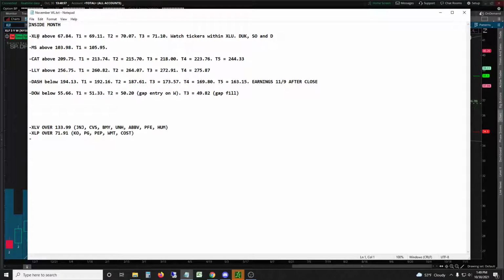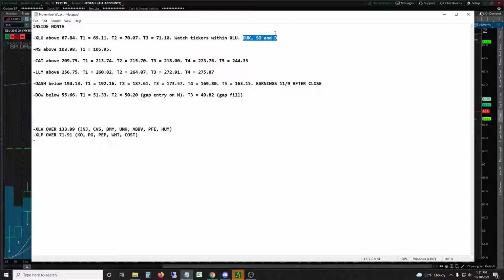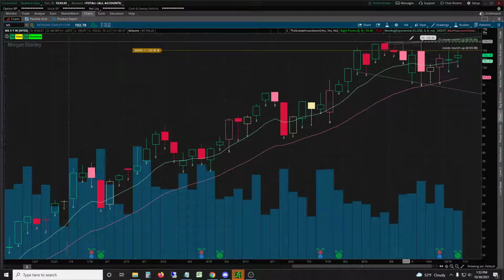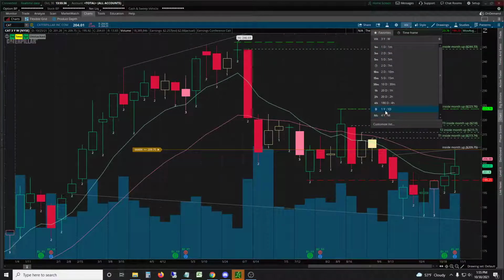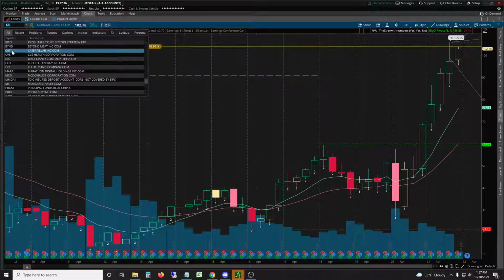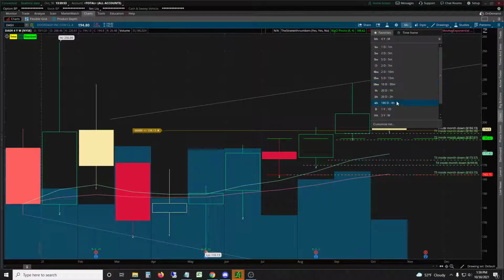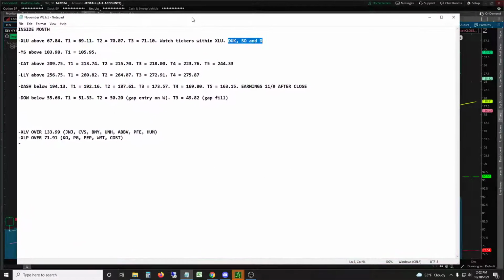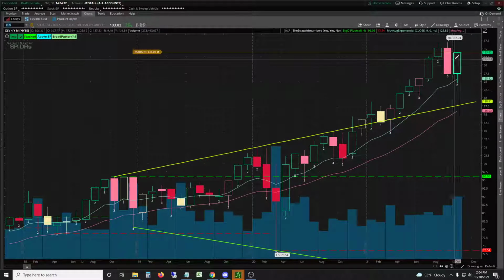October 30, 2021 November watchlist preview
November watchlist preview to include XLU, MS, CAT, LLY, DASH, DOW XLV and XLP.